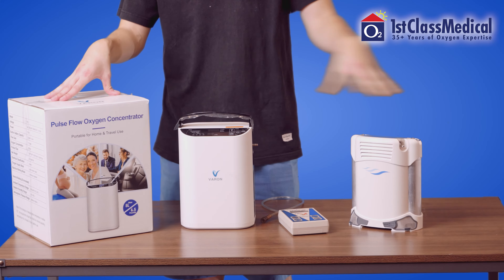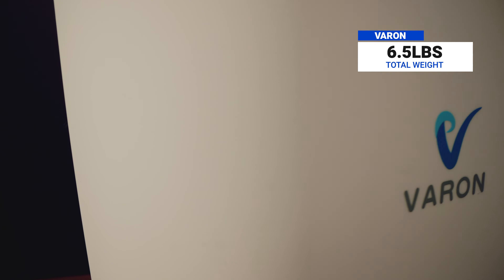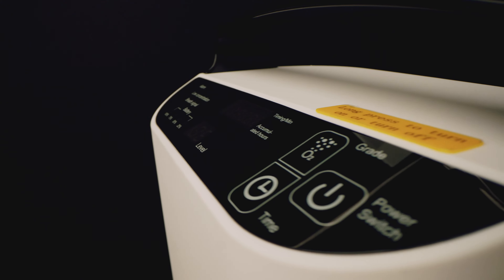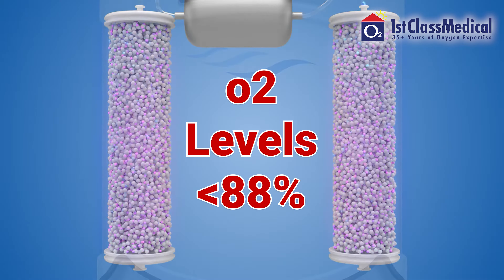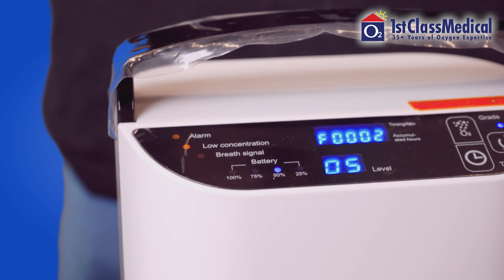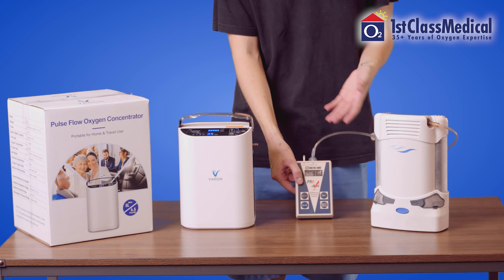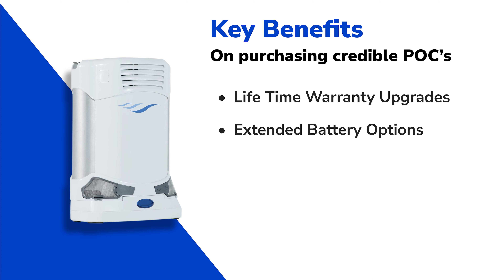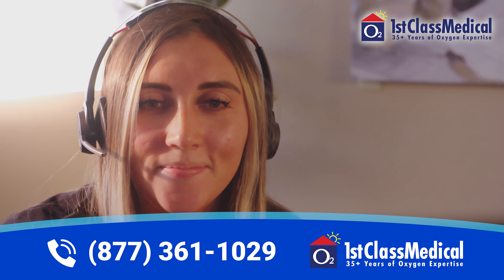Are CHEAP Portable Oxygen Concentrators Worth it?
In this video we breakdown the difference between buying a CHEAP portable oxygen concentrator like the one you see in this video VS a REAL portable oxygen concentrator like the Caire Freestyle Comfort.

As always make sure to join our FB group where you get to interact with other oxygen users like yourself!